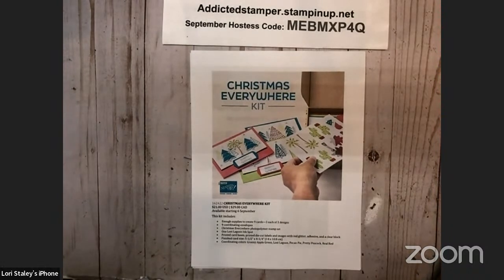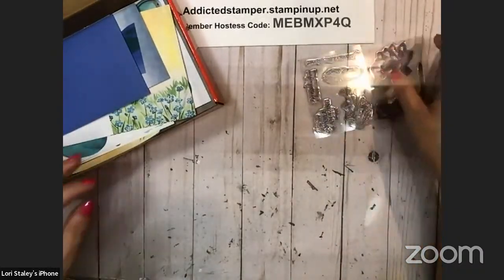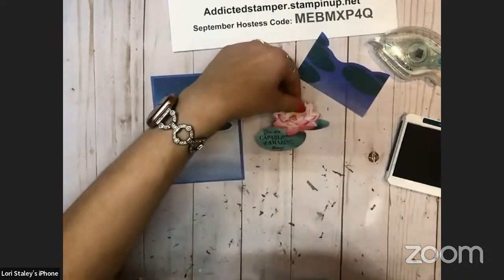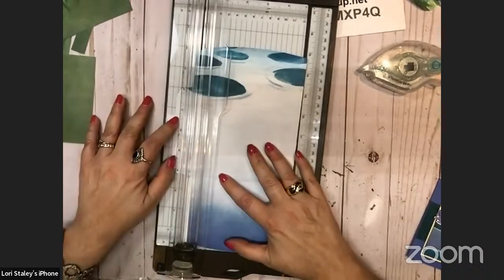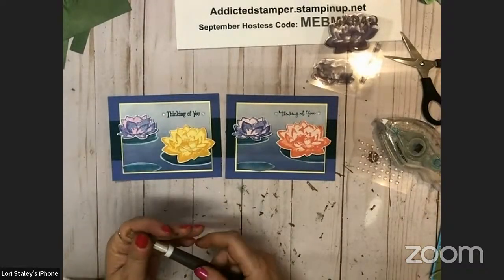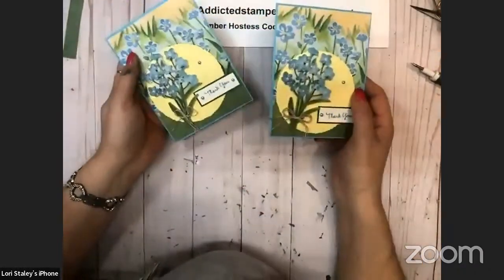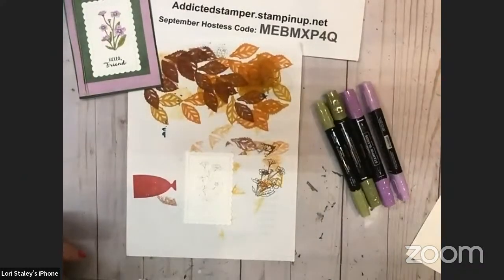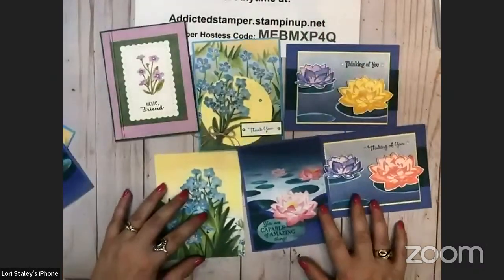Meaningful Flowers August Paper Pumpkin cards and Alternates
August's Paper Pumpkin from Stampin' Up! is sure a pretty one.  This kit gives us 4 each of 2 different designs and of course I had to add a few more of my own creations.

If you are not and you like creating Christmas cards, now is the time to sign up.  October's kit is a Christmas kit.  Grab a one month, or more subscription in my online store... and choose me as your demonstrator.

I appreciate all my subscribers and would love to count you among them, so be sure to hit that subscribe button and "ring the bell" so you are notified when I am live or load a new video.

I send a free project sheet out each Friday, along with keeping you up to date on the latest specials, promotions and classes I am offering!